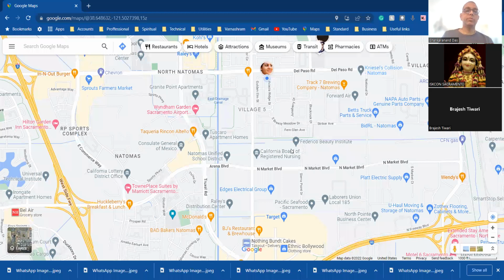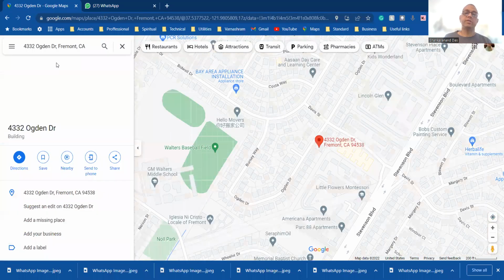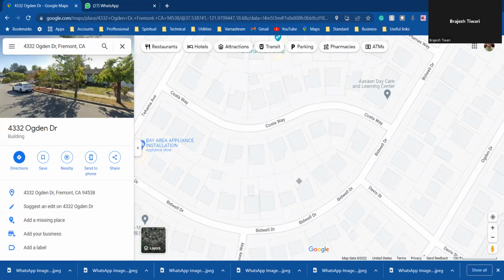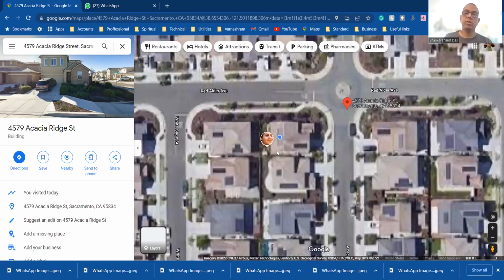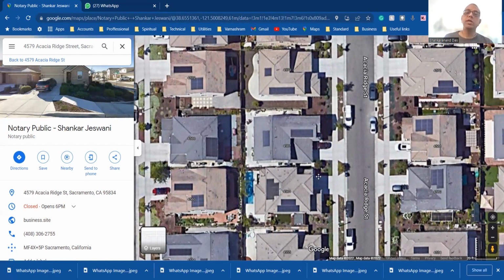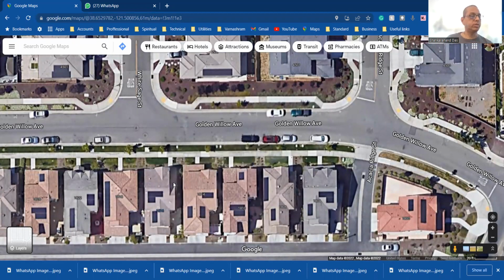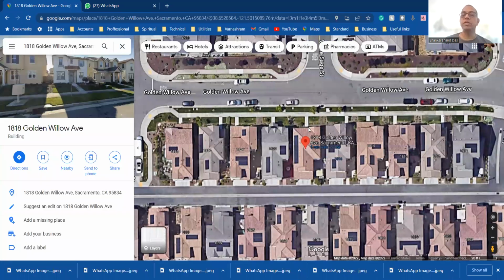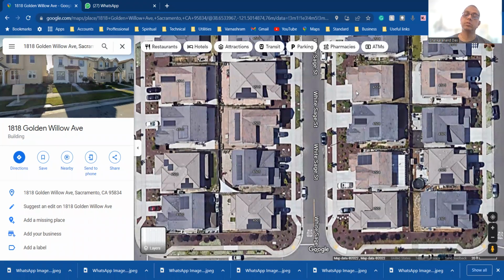Vaastu evaluation using Google Maps...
How to evaluate Vaastu for the prospect home using Google Maps